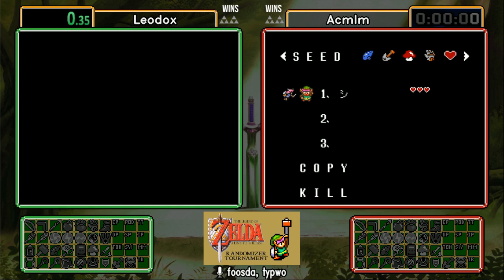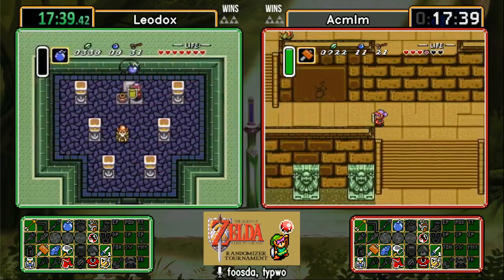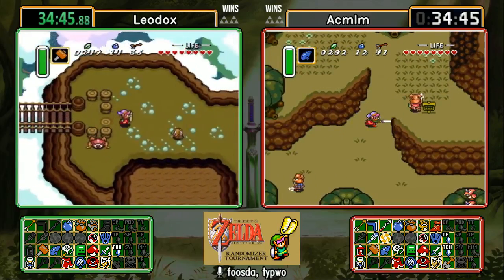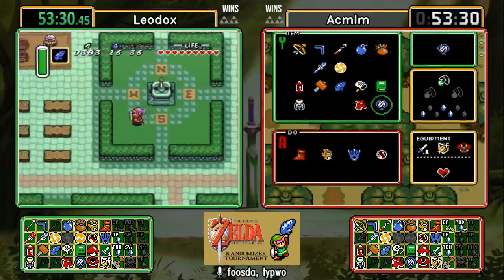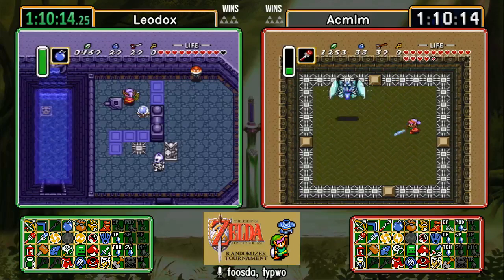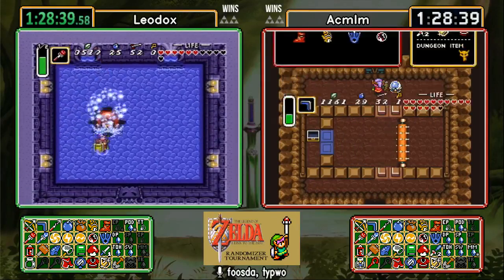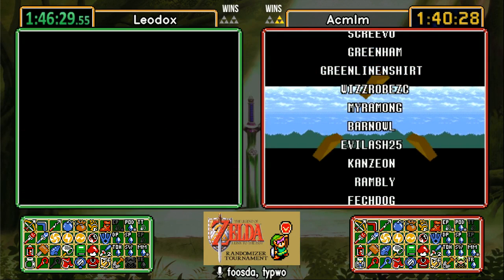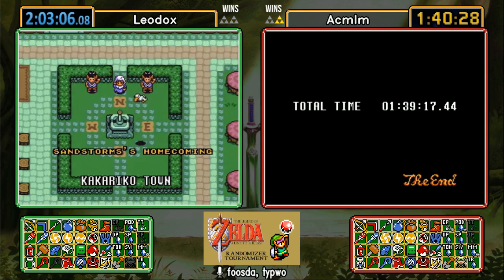Leodox vs Acmlm. Match 1. ALTTP Randomizer Tournament 2017